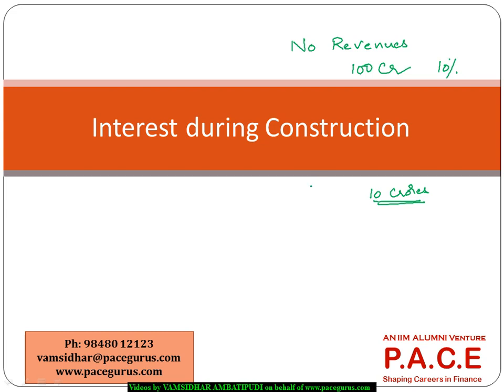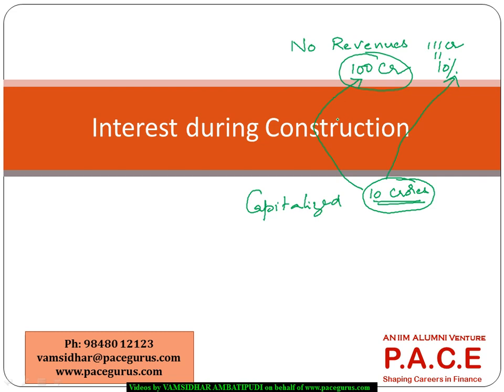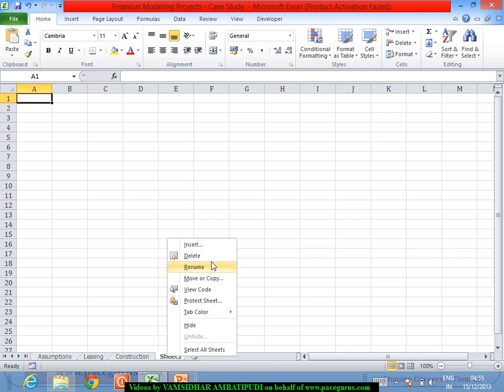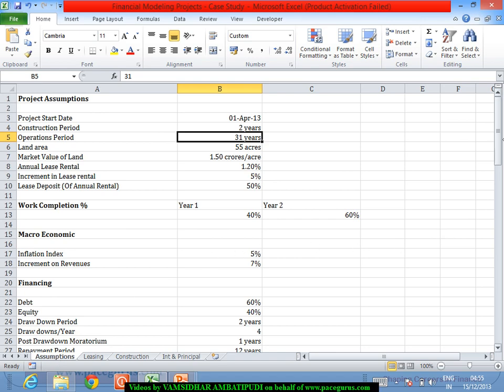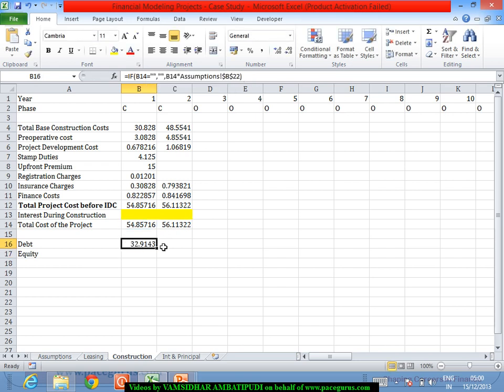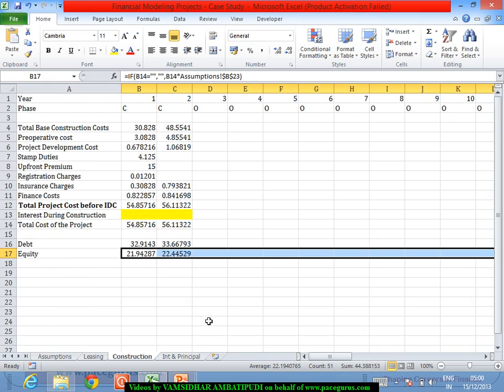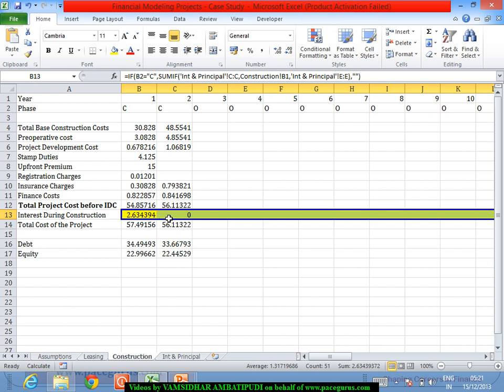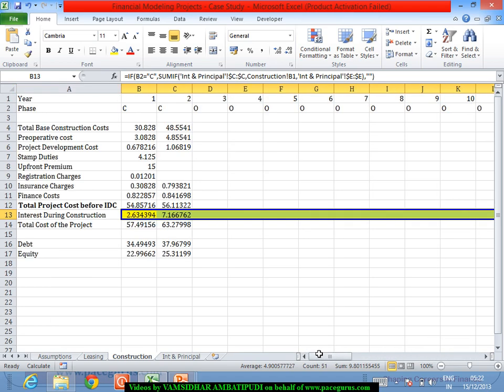Working with Interest during Construction for Infrastructure model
Training on Working with Interest during Construction for Infrastructure model by Vamsidhar Ambatipudi